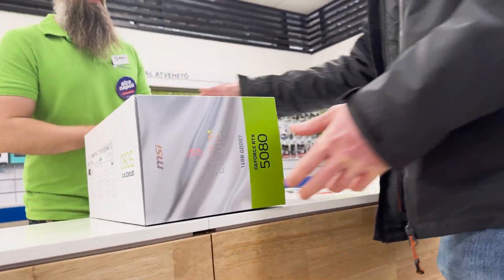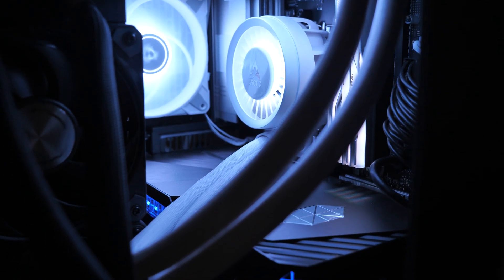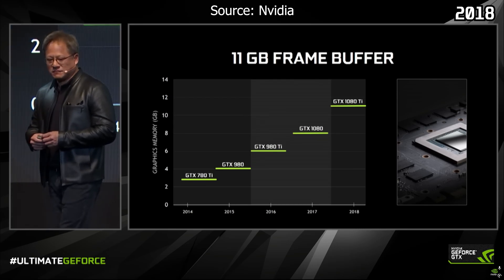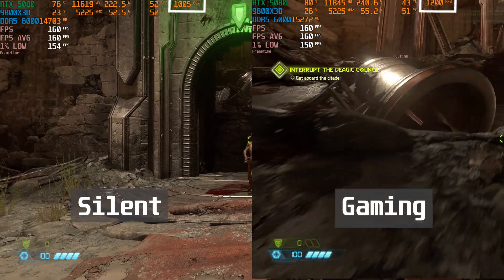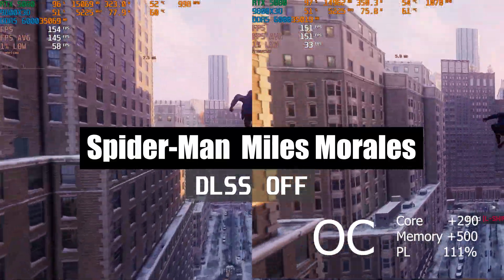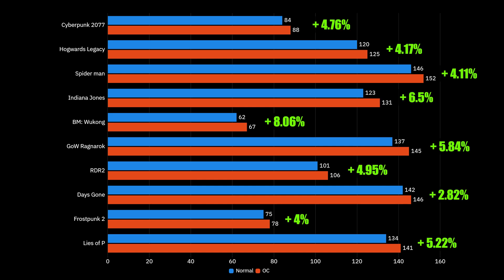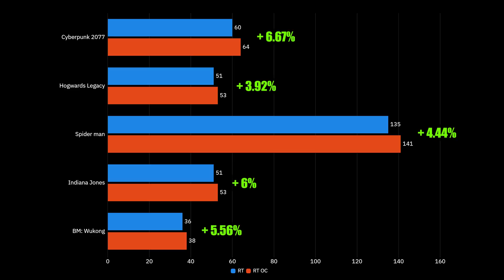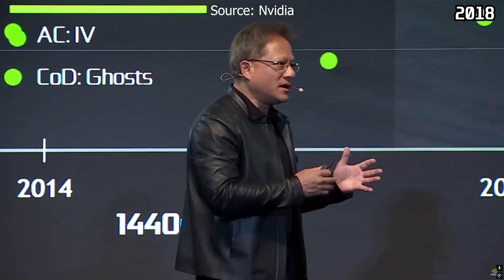Most Overkill GPU Cooling Yet - MSI 5080 SUPRIM LIQUID SOC Review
I got my hands on a rare watercooled RTX 5080 with a massive 360mm radiator and a 360W TDP. If the 5080 itself is expensive, this is probably its most expensive version. But the cooling system is truly overkill—especially compared to the MSI RTX 4090 AIO, which had a 240mm radiator at 450W.

So how well does this insane cooling handle temperatures, power efficiency, and overclocking? Let’s put it to the test in 4K gaming and see if it was worth it.

TIMESTAMPS:

00:00 How did that happen?
01:09 GPU size
01:37 VRAM heh
02:40 Something to be proud of
03:23 Overclocking time!
04:03 Benchmarks (No RTX)
06:13 Benchmarks (RTX)
07:27 My thoughts